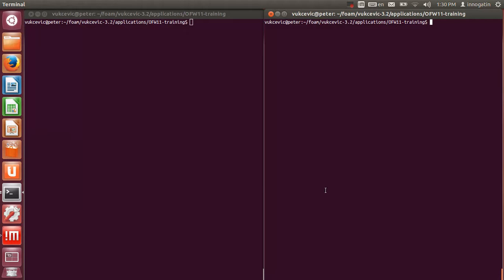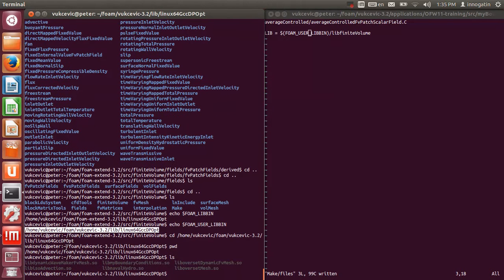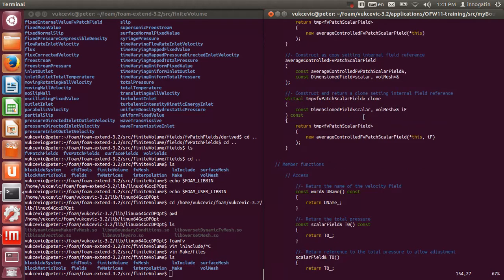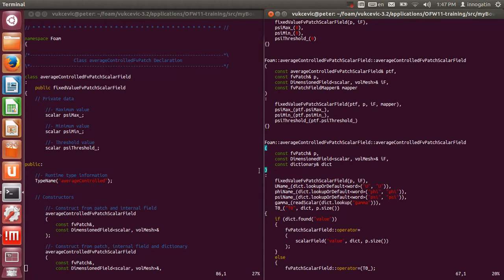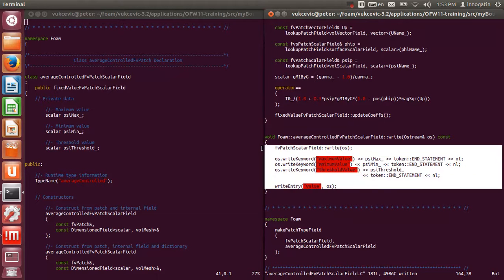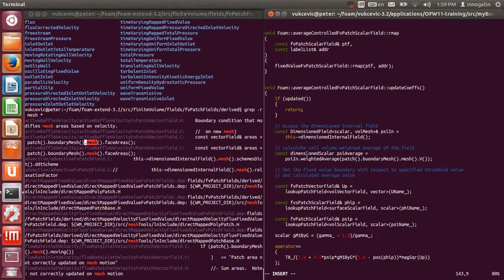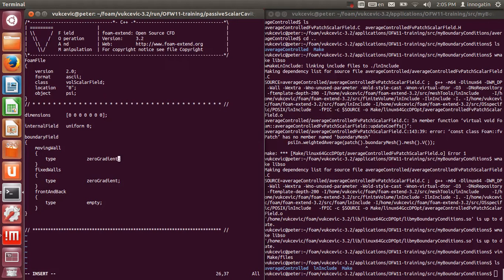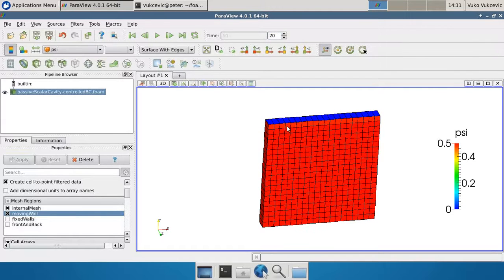Basic OpenFOAM Programming Tutorial: Writing a Custom Boundary Condition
This tutorial presents a step by step guide on implementing a boundary condition derived from fixed value which updates the value based on the average value of the internal field. In this tutorial, you will learn about:
- Creating and compiling your own dynamically linked library (shared object library),
- Basic steps regarding the compilation process of a library,
- Basic details regarding class organisation in OpenFOAM,
- Running a sample simulation with the new boundary condition in the new library dynamically linked in controlDict.

Note: this tutorial does not include the details regarding templates (only scalar specialisation is considered) as this is more advanced topic.

All comments and suggestions are more than welcome.